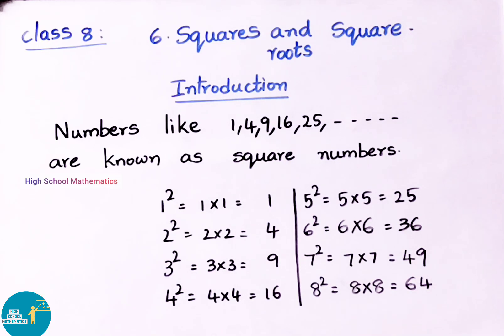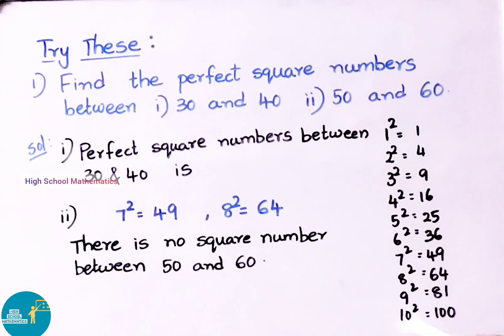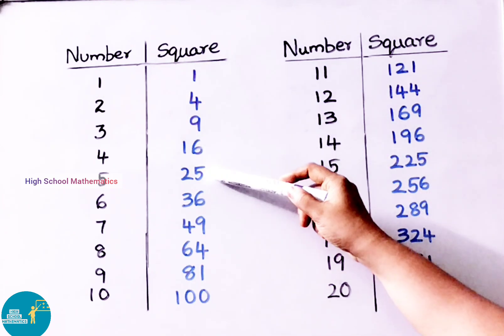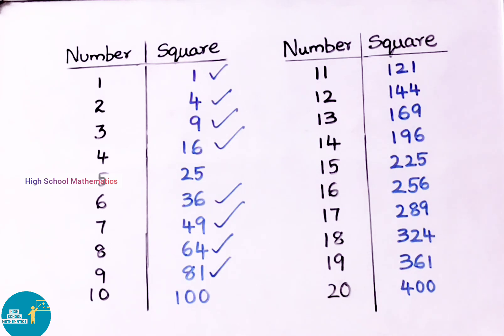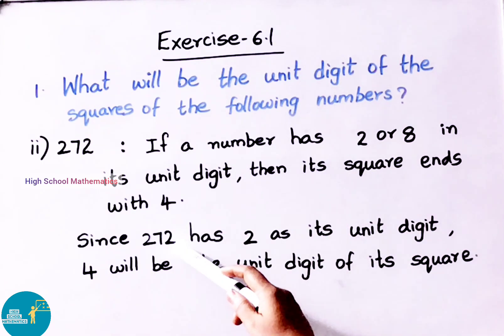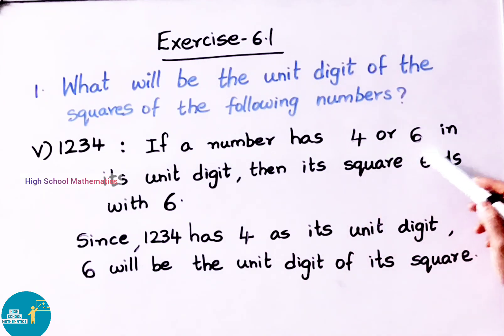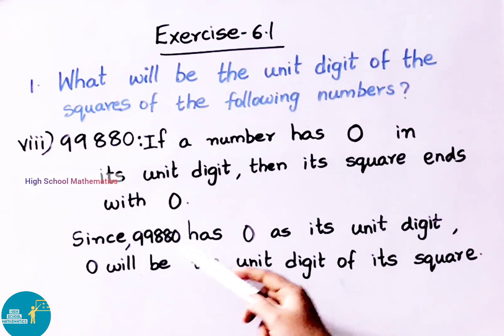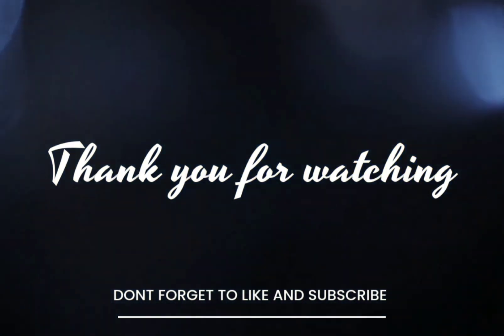Class 8 - Chapter 6 - Squares and Square Roots - Exercise 6.1-Part 1||A.P State New Syllabus | NCERT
In this video, you can learn class 8 - chapter 6 - Exercise 6.1 - 1 ) I to X sums.

Watch other videos of chapter 6 - Squares and Square Roots

class 8 maths chapter 6 squares and square roots exercise 6.1 ap,
chapter 6 squares and square roots exercise 6.1 ap,
squares and square roots exercise 6.1 ap,
squares and square roots exercise 6.1 ap ncert,
squares and square roots 8th class  exercise 6.1  ap,
squares and square roots 8th class  exercise 6.1  ap ncert,
squares and square roots 8th class  ex 6.1  ap ncert,
class 8 maths chapter 6 ex 6.1 ap syllabus,
ncert maths class 8 squares and square roots 6.1 ap,
class 8 maths chapter 6 exercise 6.1 ap,
class 8 maths chapter 6 squares and square roots exercise 6.2 ap,
chapter 6 squares and square roots exercise 6.2 ap,
squares and square roots exercise 6.2 ap,
squares and square roots exercise 6.2 ap ncert,
squares and square roots 8th class  exercise 6.2  ap,
squares and square roots 8th class  exercise 6.2  ap ncert,
squares and square roots 8th class  ex 6.2  ap ncert,
class 8 maths chapter 6 ex 6.2 ap syllabus,
ncert maths class 8 squares and square roots 6.2 ap,
class 8 maths chapter 6 exercise 6.2 ap,
class 8 maths chapter 6 squares and square roots exercise 6.3 ap,
chapter 6 squares and square roots exercise 6.3 ap,
squares and square roots exercise 6.3 ap,
squares and square roots exercise 6.3 ap ncert,
squares and square roots 8th class  exercise 6.3  ap,
squares and square roots 8th class  exercise 6.3  ap ncert,
squares and square roots 8th class  ex 6.3 ap ncert,
class 8 maths chapter 6 ex 6.3 ap syllabus,
ncert maths class 8 squares and square roots 6.3 ap,
class 8 maths chapter 6 exercise 6.3 ap,
class 8 maths chapter 6 squares and square roots exercise 6.4 ap,
chapter 6 squares and square roots exercise 6.4 ap,
squares and square roots exercise 6.4 ap,
squares and square roots exercise 6.4 ap ncert,
squares and square roots 8th class  exercise 6.4 ap,
squares and square roots 8th class  exercise 6.4  ap ncert,
squares and square roots 8th class  ex 6.4  ap ncert,
class 8 maths chapter 6 ex 6.4 ap syllabus,
ncert maths class 8 squares and square roots 6.4 ap,
class 8 maths chapter 6 exercise 6.4 ap,